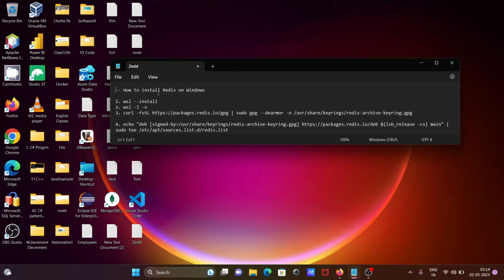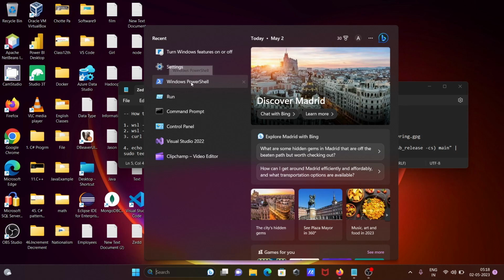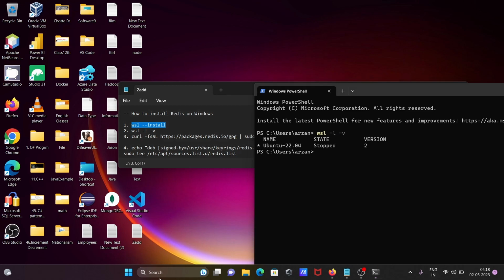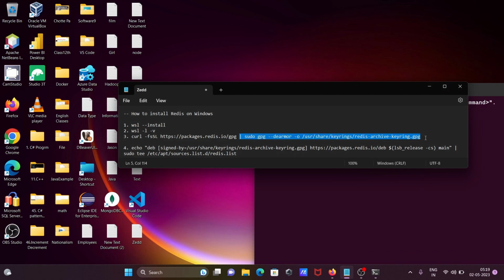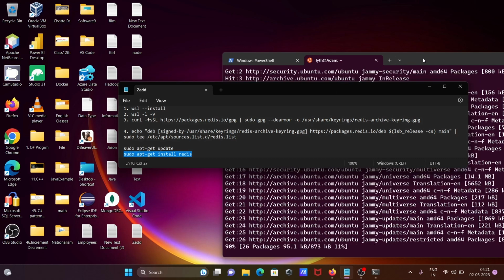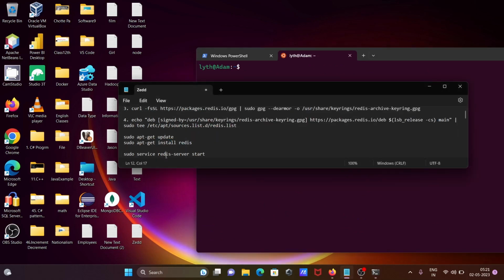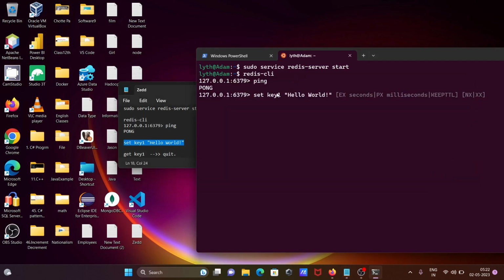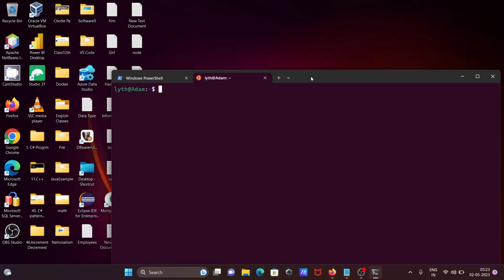How to install redis on windows